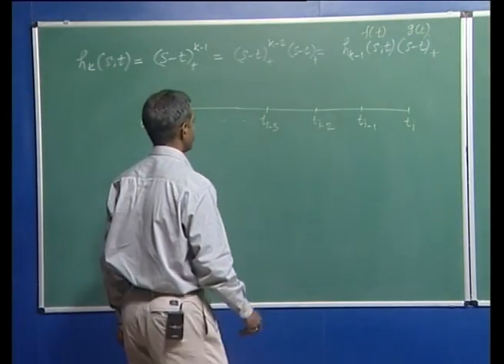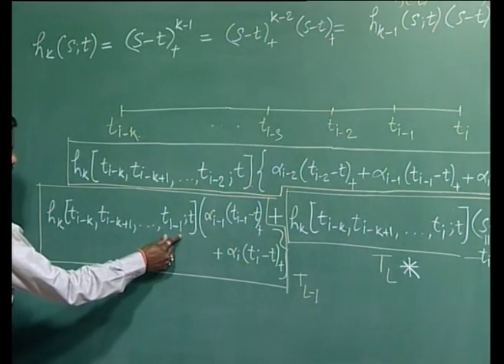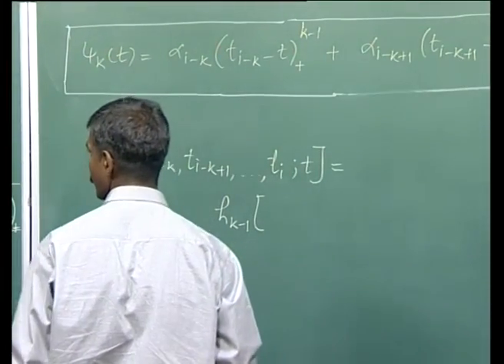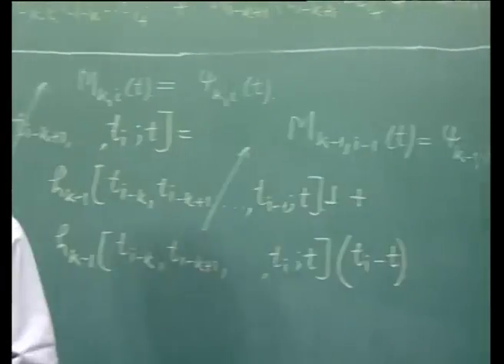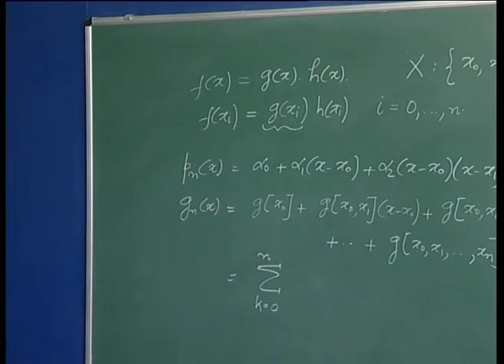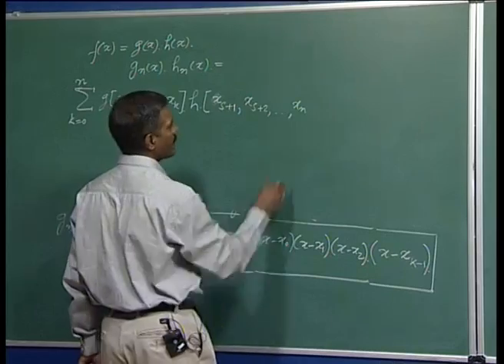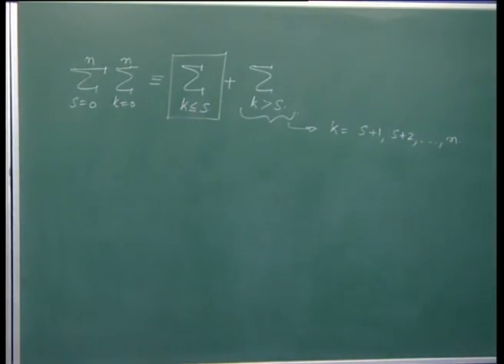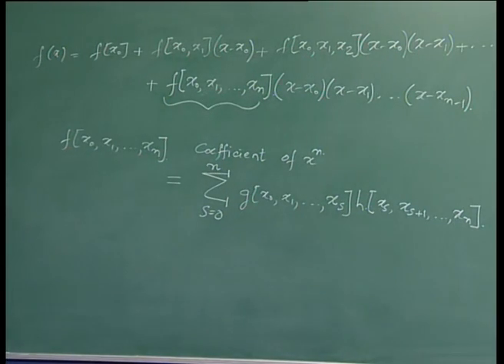Mod-01 Lec-24 Lecture-24